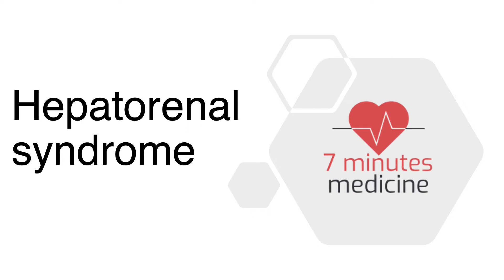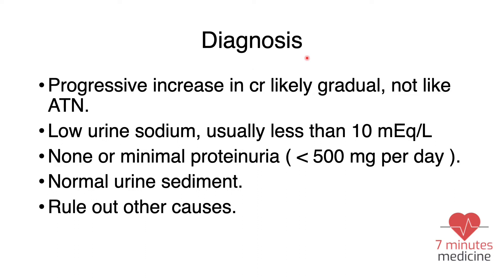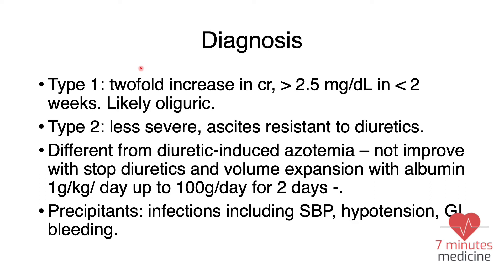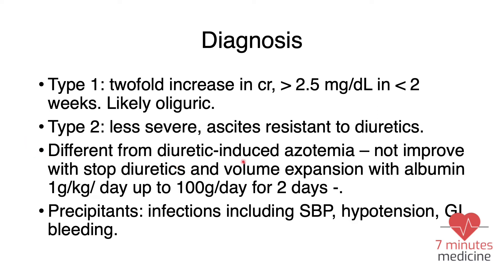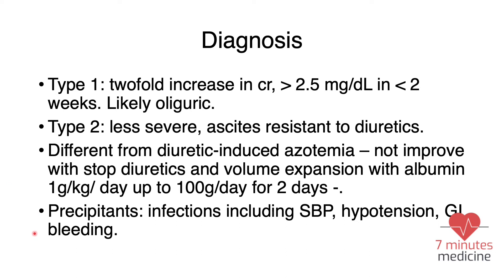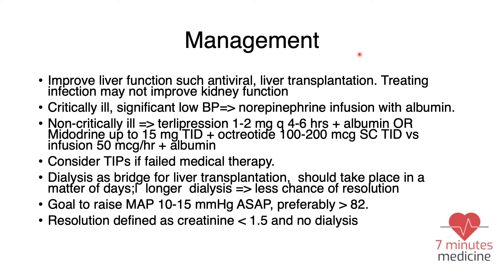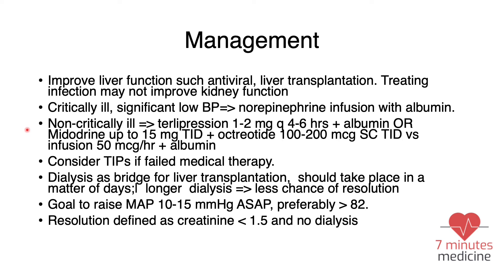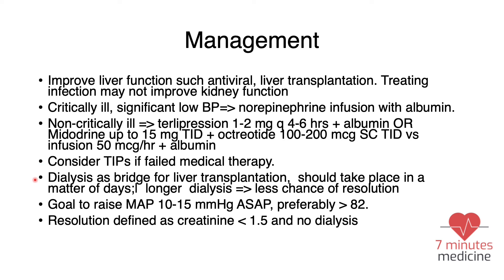Hepatorenal syndrome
7 minutes video that gives a general approach to the diagnosis and management of Hepatorenal syndrome.

Chapters:
0:00 Introduction

Despite every effort made to maintain the accuracy of the information, there's a possibility of errors. Any feedback is appreciated.